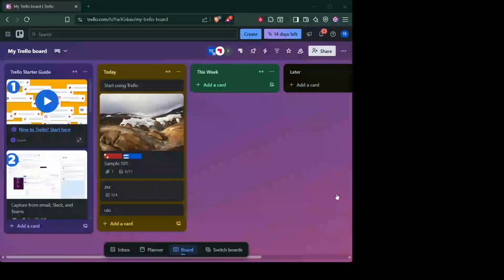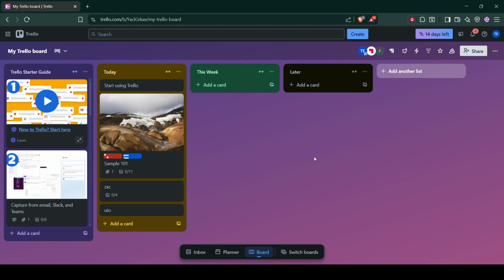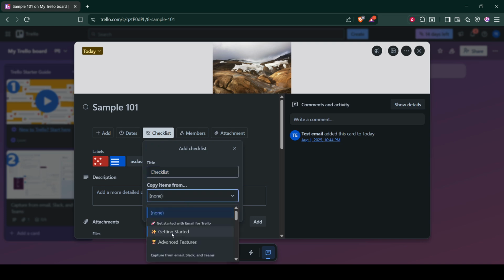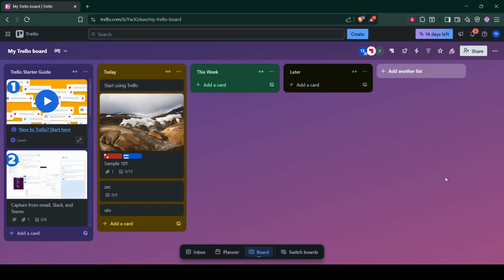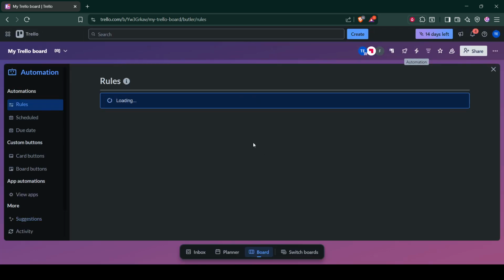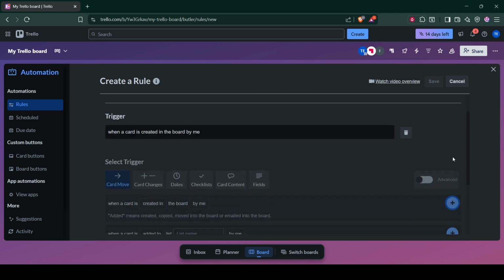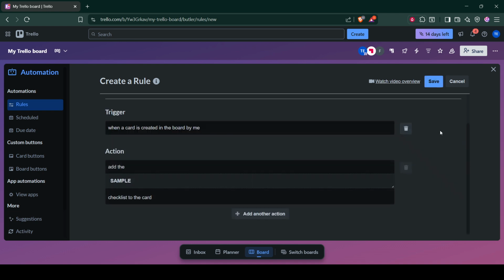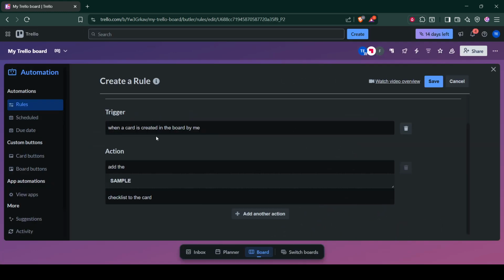How to Create Checklists Repeatedly in Trello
Tired of rewriting the same checklists over and over in Trello? 📝 In this quick and easy tutorial, you’ll learn how to create reusable checklists in Trello so you can streamline your workflow and save time on repetitive tasks!

Perfect for task management, project tracking, onboarding, and more — this guide covers multiple ways to add checklists repeatedly using templates, copy features, and automation.